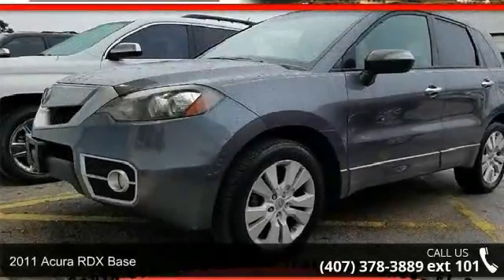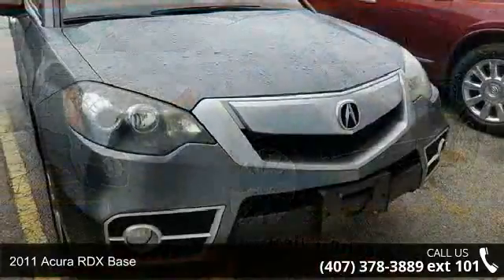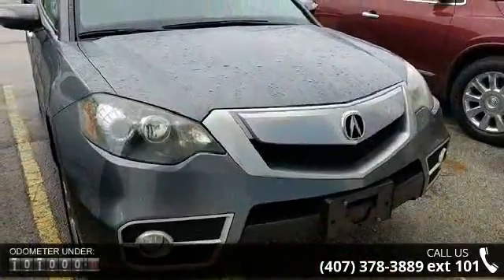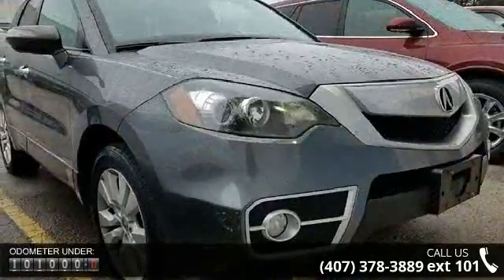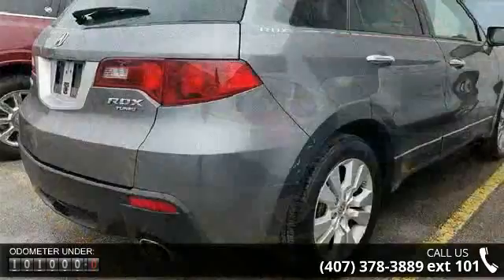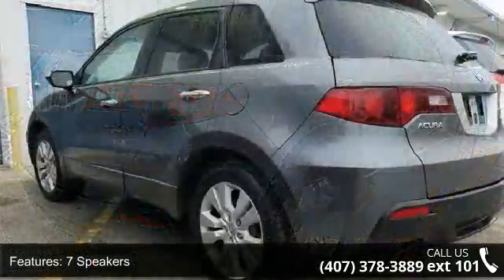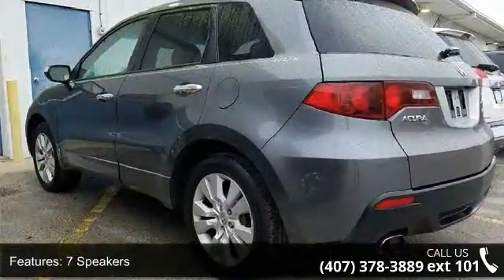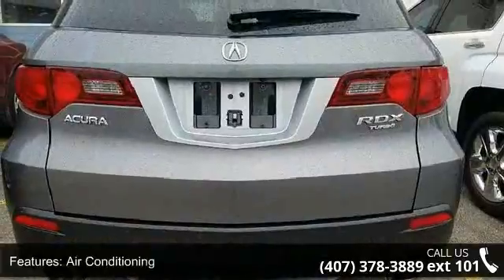2011 Acura RDX Base - Fountain Auto Mall - Orlando, FL 32809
Recent Arrival! Clean CARFAX.Awards:  * JD Power Dependability StudyFountain Auto Mall is proud to be the premier Auto group in Orlando, Florida. We strive to make your experience with Fountain Auto Mall a great one. Once you're here, you'll know you've come to the right place.